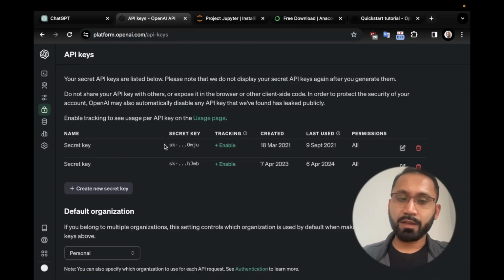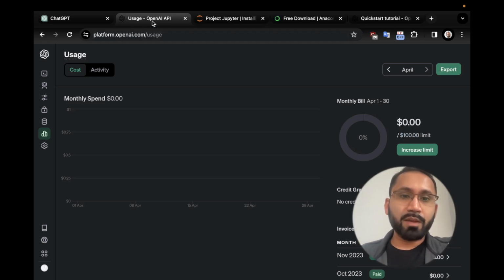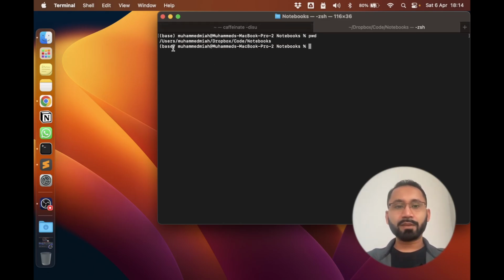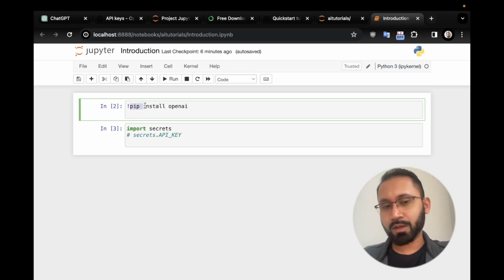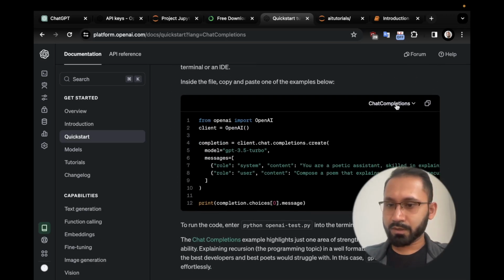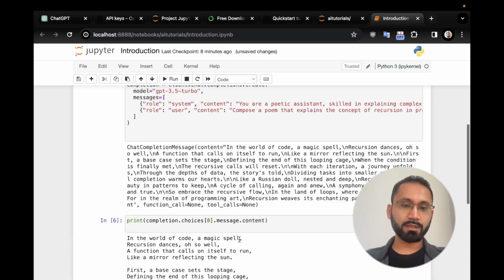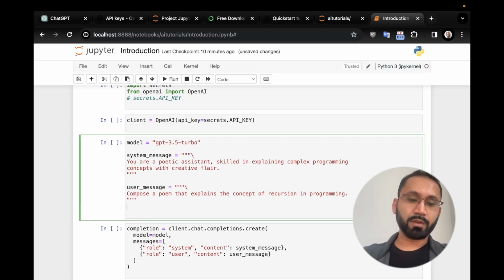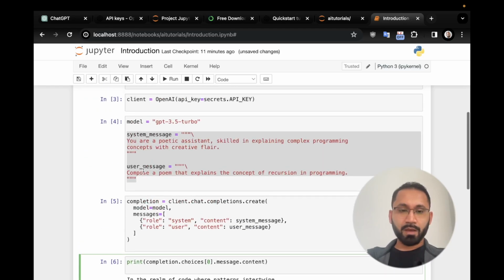How to Code with ChatGPT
In this video I show you how to set up your development environment to begin using ChatGPT for your personal projects.